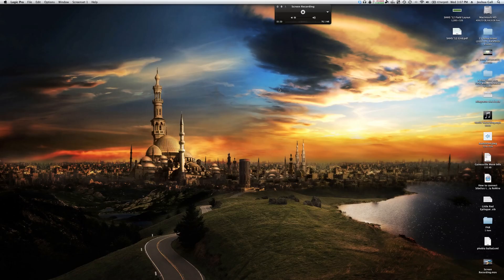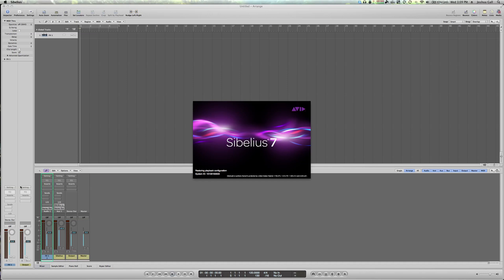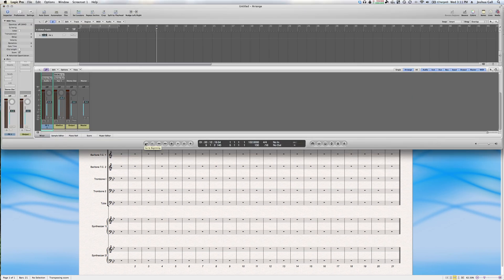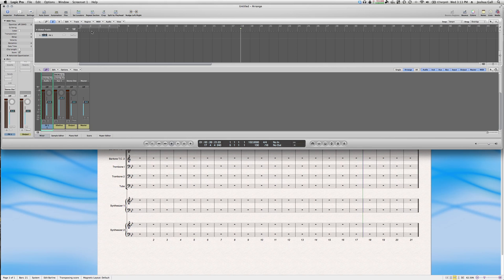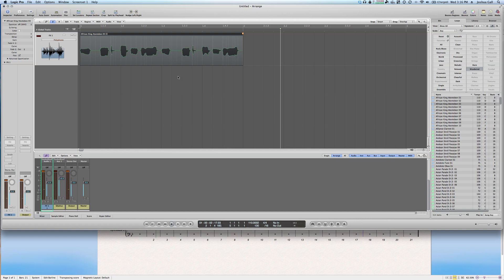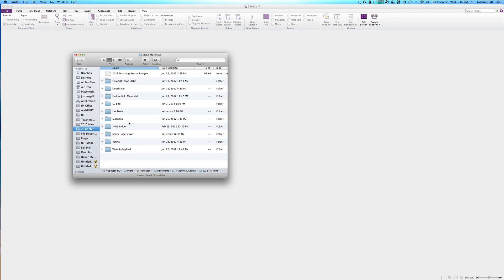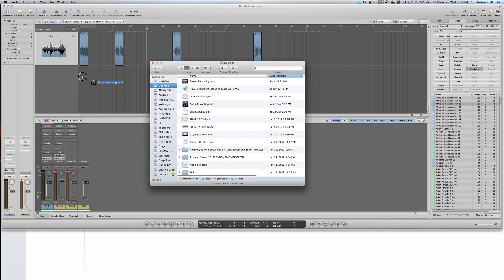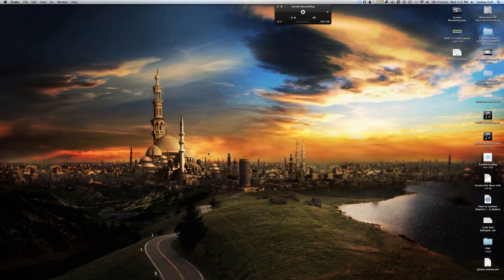Setting up Rewire in Logic Pro and Sibelius 7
A basic explanation of setting up Sibelius 7 and Logic Pro to work in re-wire mode.